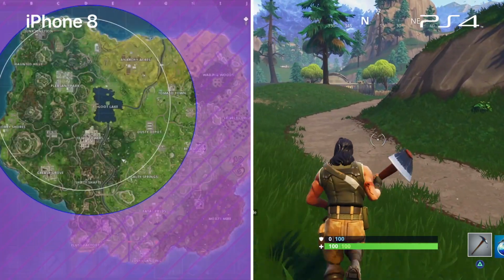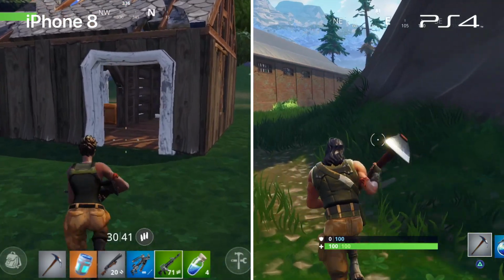How Does Fortnite Battle Royale Hold Up On iOS?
Arguably the biggest game in the world right now on PC and console, Epic have now decided that their ambitions stretch far, far beyond the living room and begun rolling out their already ludicrously successful game on iOS.

But how does this open world shooter handle being shrunk down to mobile? We've spent the weekend playing the invite only early release on iPhone 8 and iPad AIr 2 to find out.